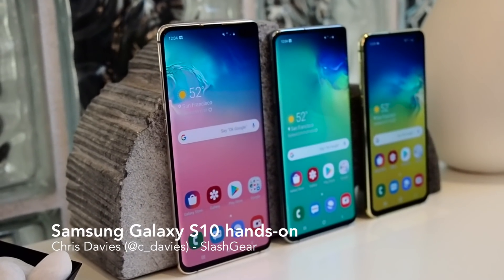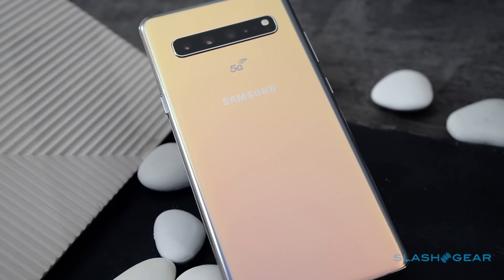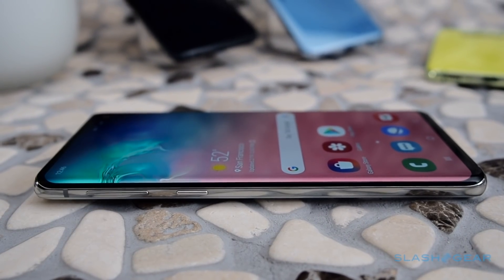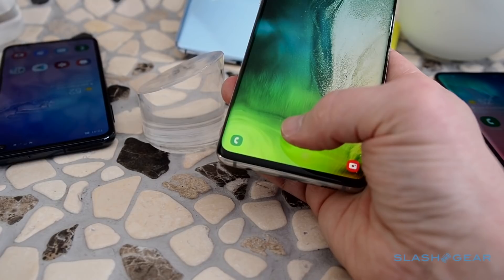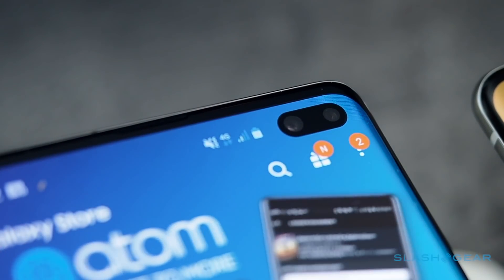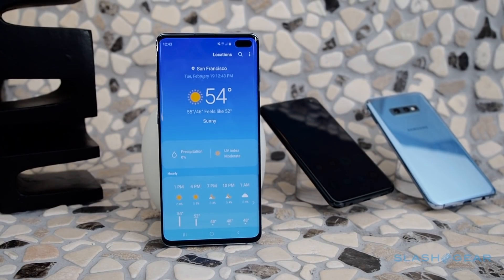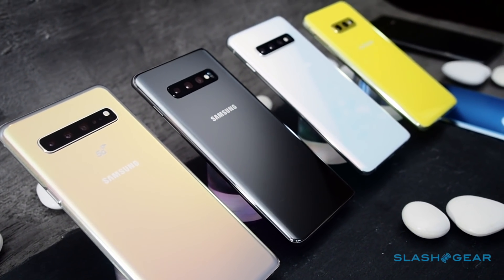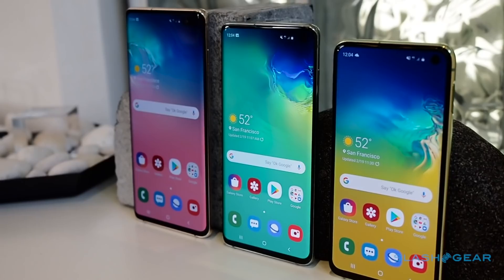Samsung Galaxy S10 hands-on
Walking through what makes the new Samsung Galaxy S10, S10+, S10e, and S10 5G special: multiple cameras, Qualcomm's Snapdragon 855, an in-display ultrasonic fingerprint scanner, reverse wireless-charging, and more.